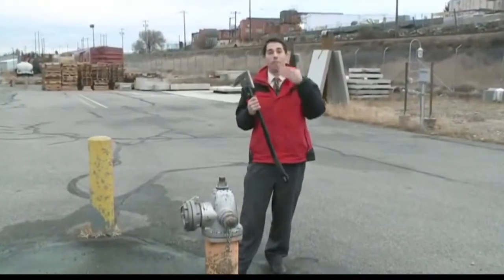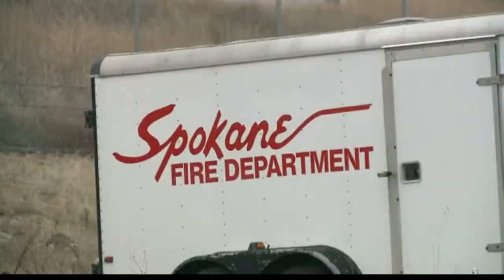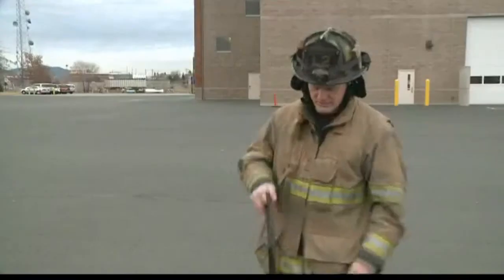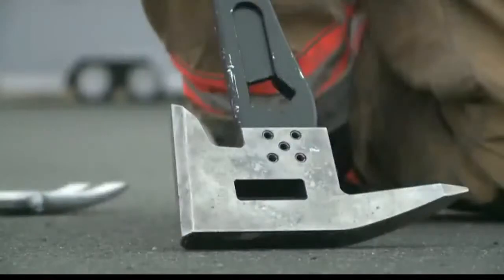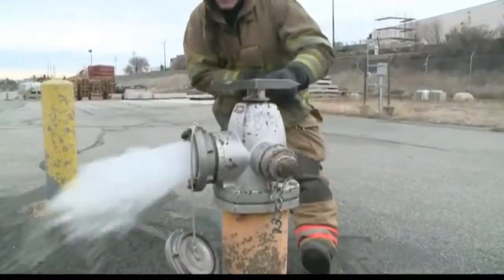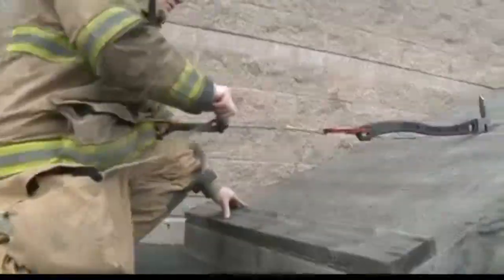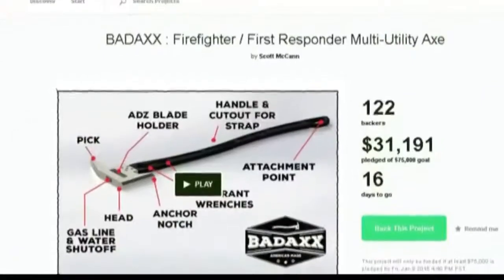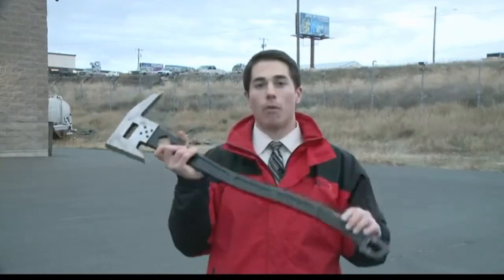It doesn't get more 'Badaxx' than this!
tag
U.S "united states" american news "news dailly" dailly "hot news" States America United